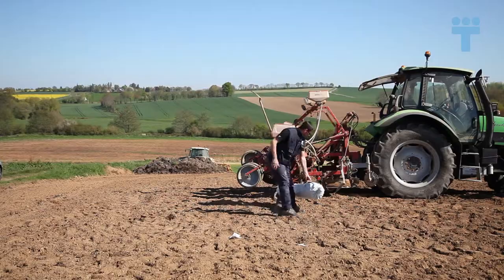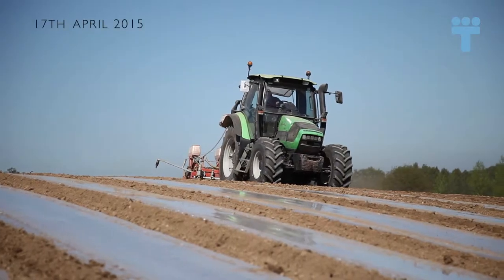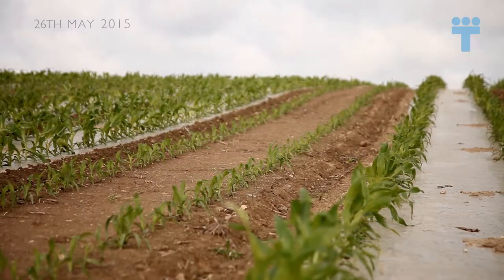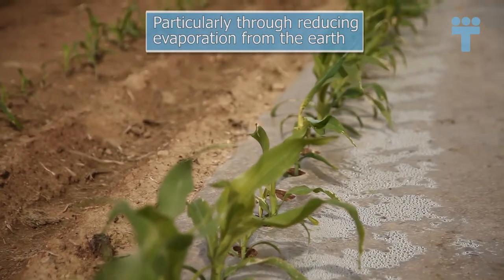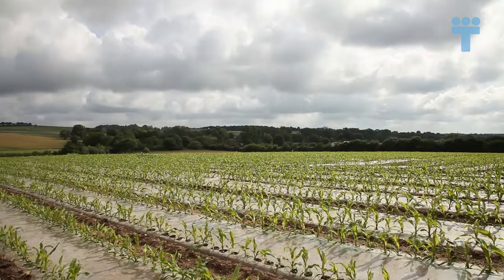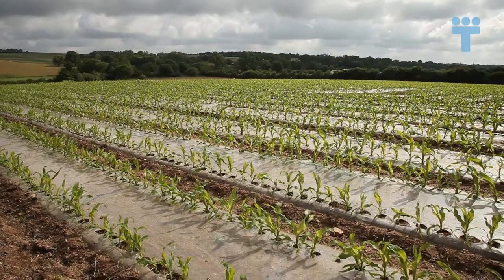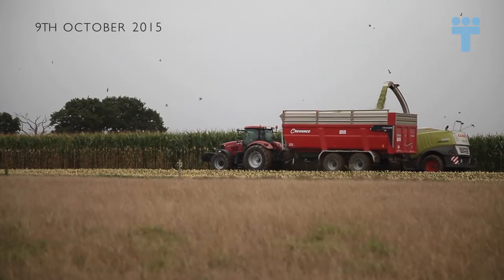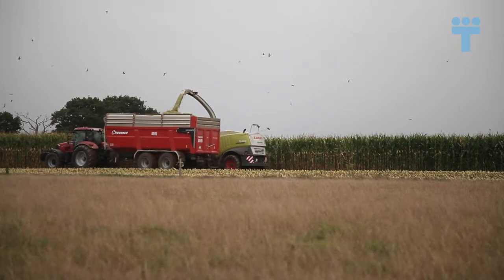Trioplast France - film de paillage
Trioplast is a Swedish Industry Group.
Trioplast develops, manufactures and distributes packaging materials for industrial and agriculture use, hygiene films as well as special purpose films. You will meet Trioplast products globally and they are represented in all parts of the world.

Production audiovisuelle sur Nantes depuis 2011 : film d'entreprise, motion-design, communication, reportage, film institutionnel, vidéo événementiel.